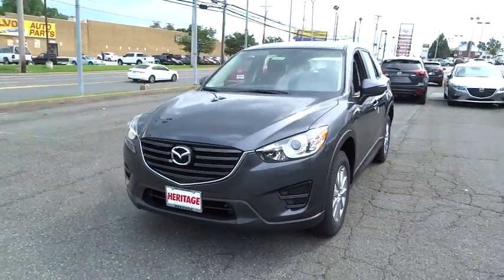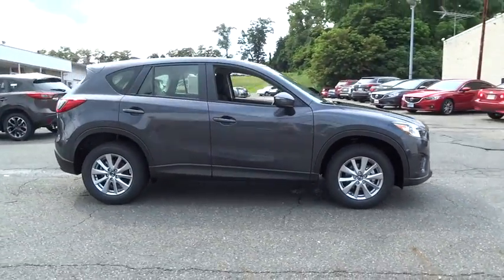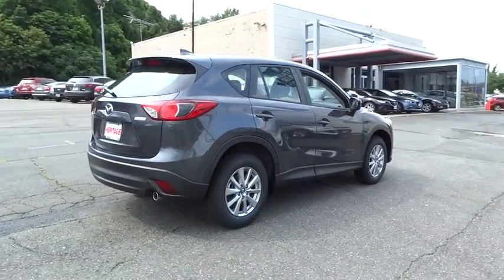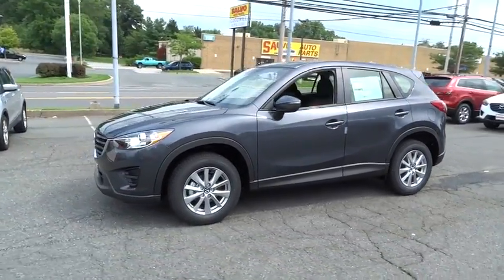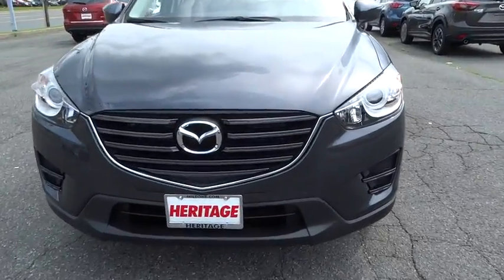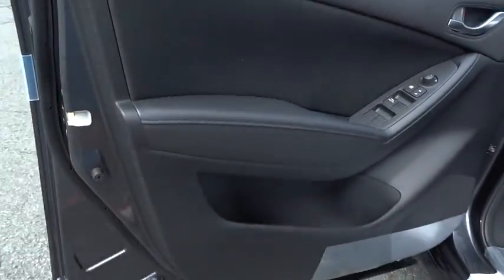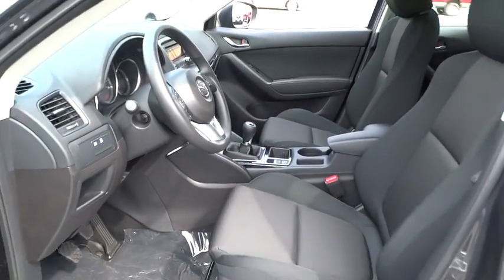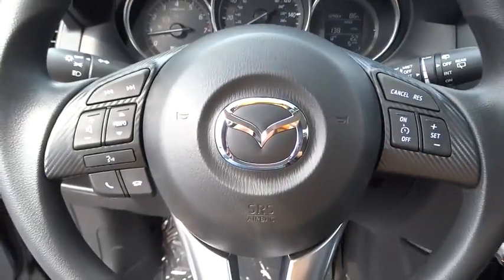2016 Mazda CX-5 Bel Air, Baltimore, MD, York, PA F6670131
2016 Mazda CX-5
Heritage Mazda Bel Air: Servicing Bel Air, Maryland near Baltimore, MD and York, PA.

Heritage Mazda Bel Air
710 Belair Rd

SKYACTIV TECHNOLOGY, BLUETOOTH, MP3 Player, 35 MPG Highway, Introducing a feat of engineering previously thought to be impossible: the crossover without compromise. Not only does the CX-5 offer confident driving, all-weather capability, spaciousness and advanced features, but it does so with amazing highway MPG. CX-5's aerodynamic curves and sloping roofline reduce wind turbulence and allow for the vehicle's weight to be distributed toward the rear axle for increased stability. CX-5 is packed with advanced features that adjust to your driving needs, such as available rain-sensing windshield wipers, heated side mirrors, and 17 to 19 inch aluminum alloy wheels fitted with all-season tires. CX-5 features two transmission options: the ultra-responsive 6-speed manual and the 6-speed Sport automatic. With CX-5's SKYACTIV-G 2.0L engine it produces 155hp and an impressive 150 lb-ft torque delivering up to an EPA estimated 35 MPG hwy with manual and 32 with automatic transmissions. For extra power and torque, upgrade to the surprisingly fuel-efficient 2.5L SKYACTIV-G with 184hp. The 2.5L also allows for the option of AWD. The CX-5 blends sophisticated details, like available double stitched premium leather trimmed seats, a power moonroof, and ample passenger and cargo volume (64.8 cubic feet) to create a stylish all-purpose cabin. Crisp, immersive sound is delivered through an available 9 speaker Bose Centerpoint Surround Sound System with AudioPilot noise compensation technology. Connect your iPod or other MP3 device with the USB audio input or auxiliary jack. CX-5 offers available HD Radio, Pandora Internet radio connectivity and SiriusXM Satellite Radio. The available fully integrated navigation system is above dash and can be easily controlled by the conveniently located knob by the armrest. *Your additional costs are sales tax, tags and title fees for the state in which the vehicle will be registered, dealer processing fee ($299 Maryland), ($649 Virginia, North Carolina). Any accessories that either you add or are installed by us are additional. Any offers (etc) must be presented upon arrival and cannot be combined with any other offers (etc). Pricing subject to change. Prior sales excluded. See sales associate for details.